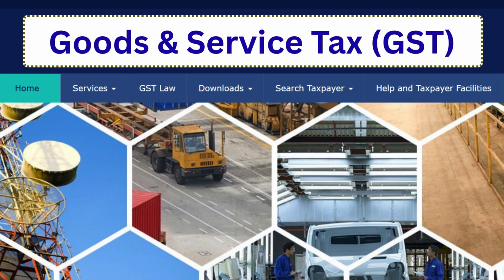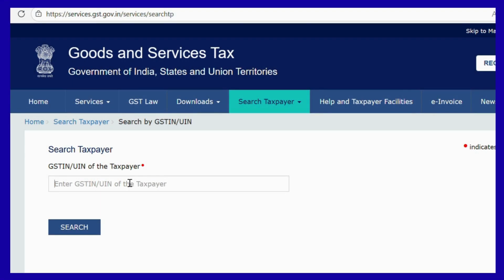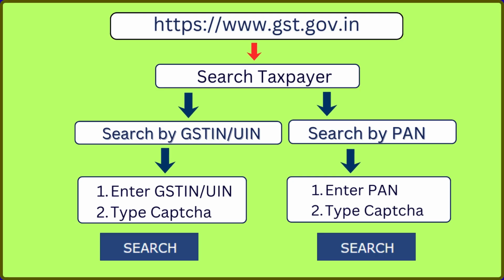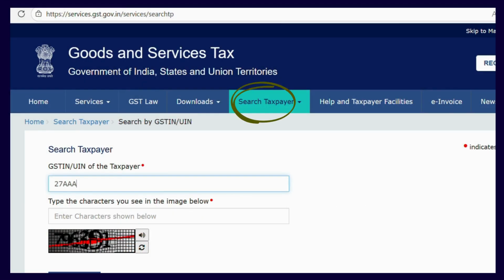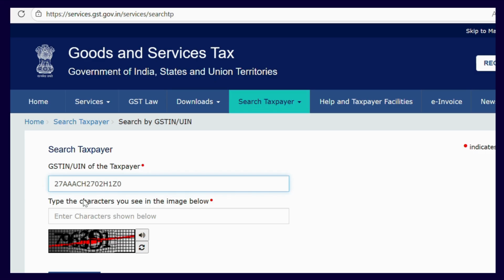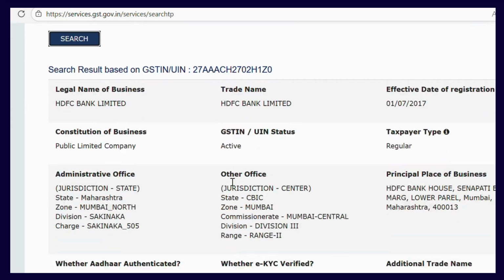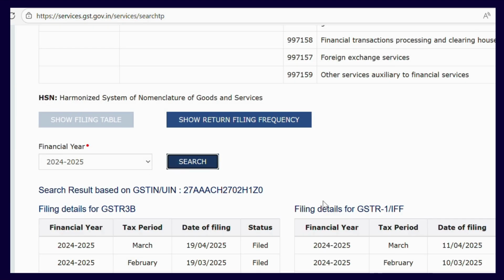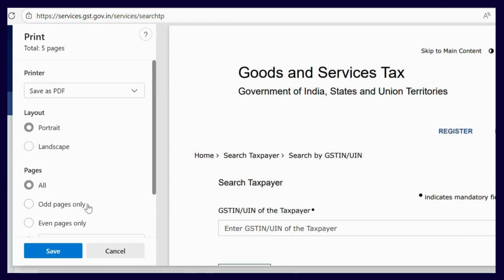GSTIN Verification Online | Check GST Number on GST Portal Easily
In this video, we explain the step-by-step process to verify GSTIN/UIN by using the Search Taxpayer option on the GST website. This method is very useful for bank officials, MSMEs, traders, accountants, loan processing, vendor verification, and compliance checks.
🔍 Topics Covered:
✔ How to search taxpayer by GSTIN/UIN
✔ Steps to verify GST registration status
✔ Understanding GST verification details
✔ Importance of GST verification in banking & business